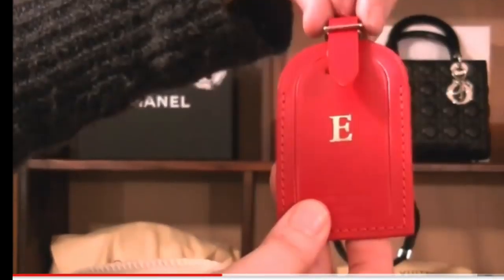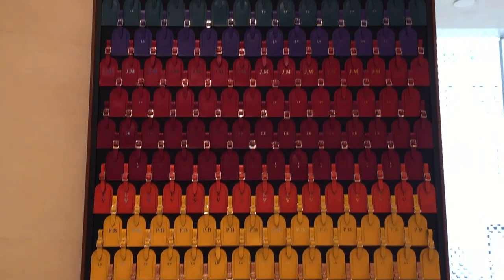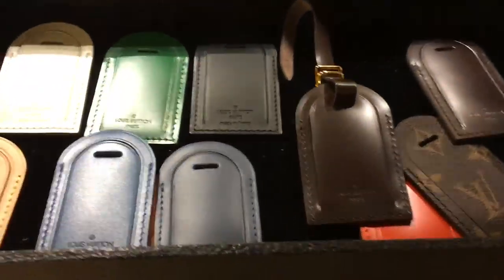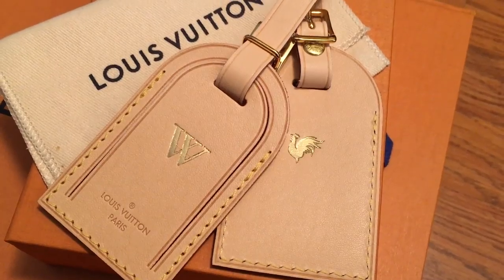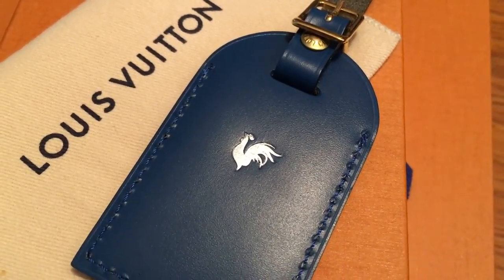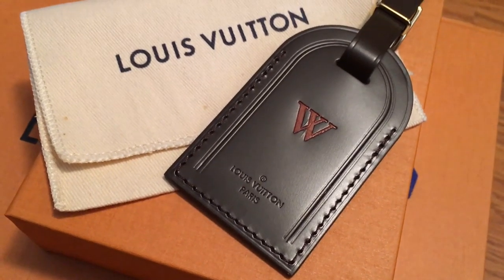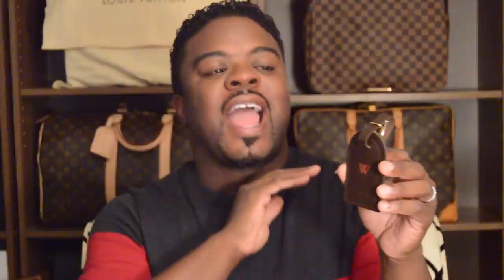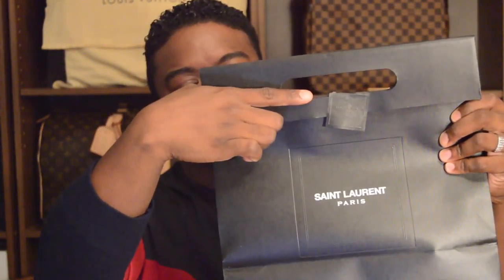Louis Vuitton and Saint Laurent Haul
Hey YouTube, Here's a video revealing some of the items that I purchased in my vlog from last weekend.  Please find a link to the bag and card holder below.  ~Wil

Write me:
Wil Mikahson